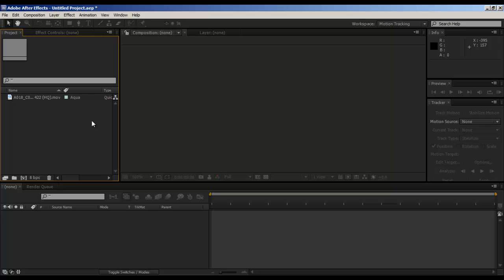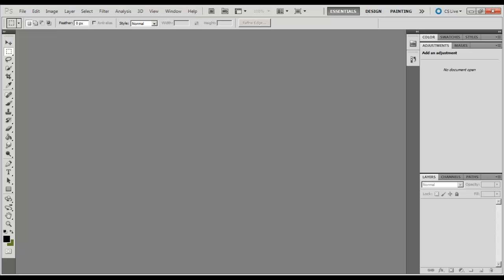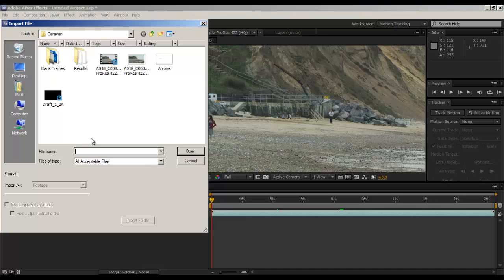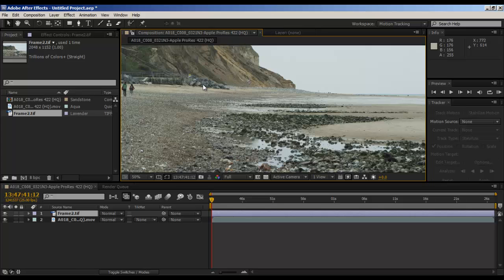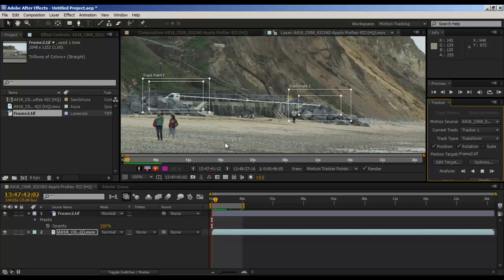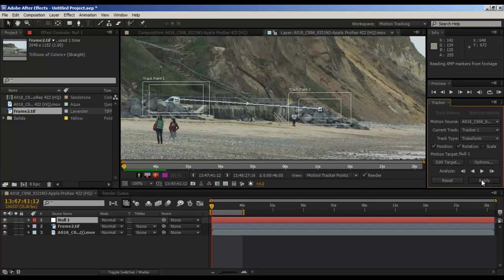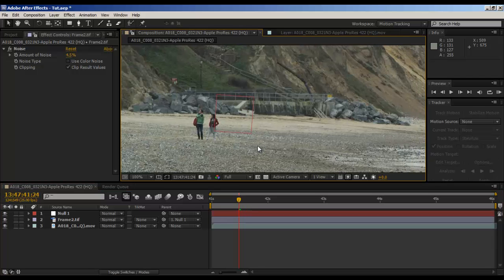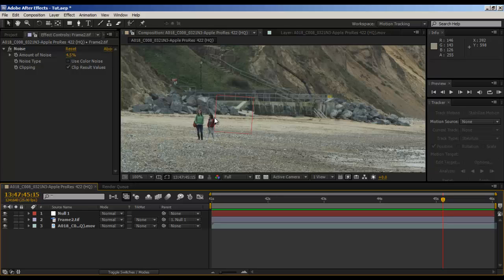Shot Clean Up: People Removal - After Effects Tootorial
In this tutorial you will learn how to remove unwanted people from the background of your shots.

Software Used:
Adobe After Effects
Adobe Photoshop

Footage shot on Red One MX